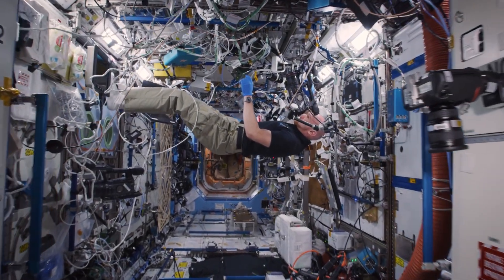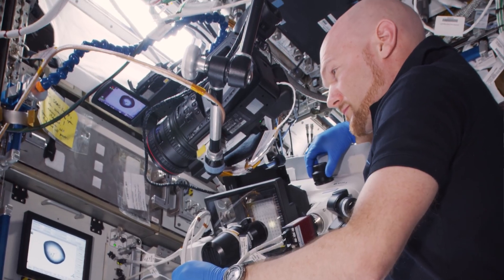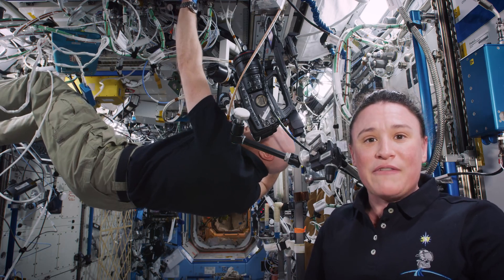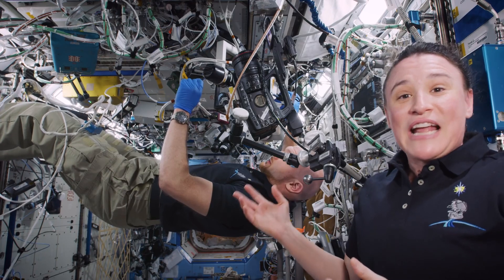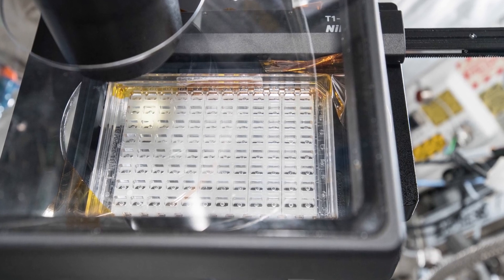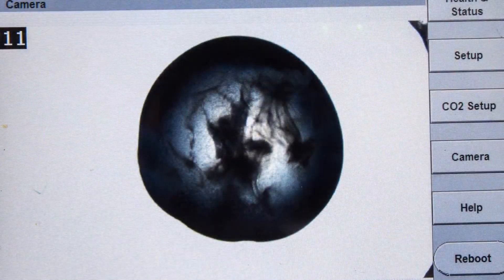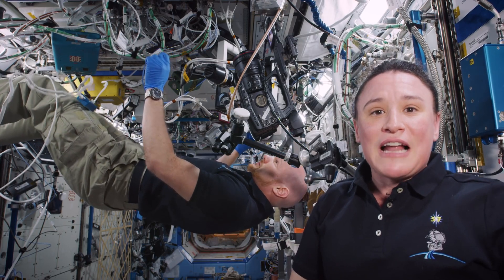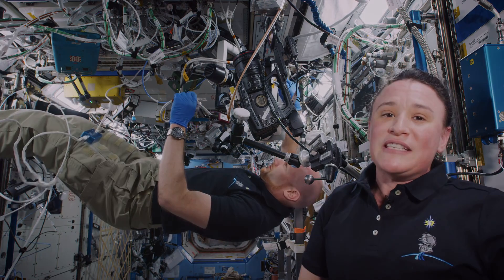Space Grown Crystals Offer Clarity on Parkinson's Disease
Parkinson’s disease affects more than 5 million people on Earth. Research on the International Space Station could provide insight into this chronic neurodegenerative disease and help scientists find ways to treat and prevent it. In this video, NASA astronaut Serena Auñon-Chancellor narrates as European Space Agency (ESA) astronaut Alexander Gerst uses a microscope to examine and photograph the LRRK2 crystals.